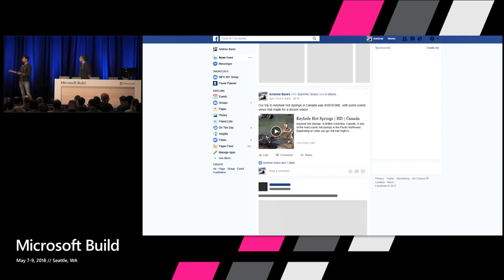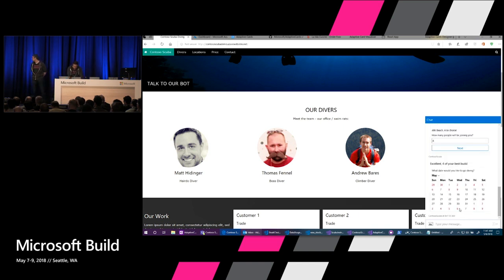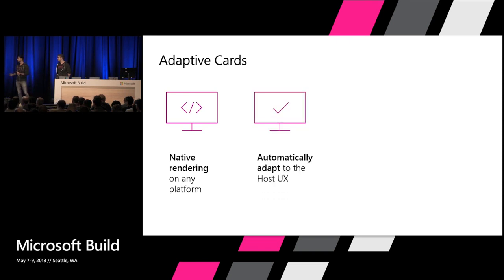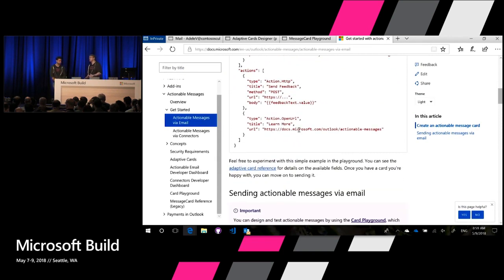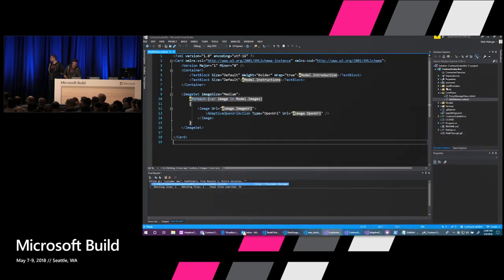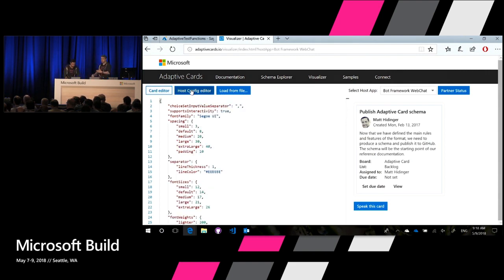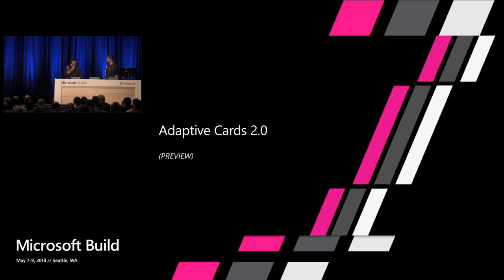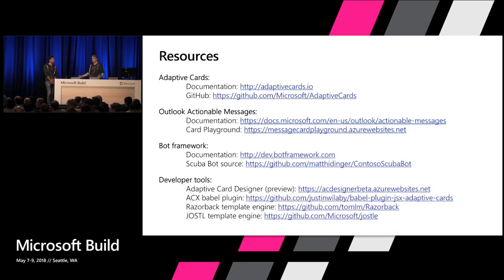Microsoft Build 2018 Adaptive Cards in Bots, Windows, Outlook and your own applications